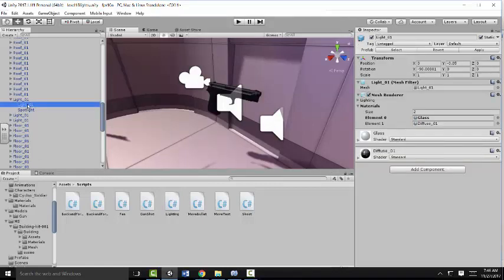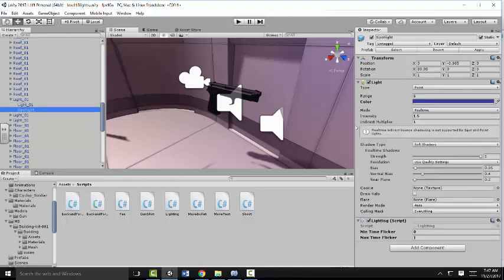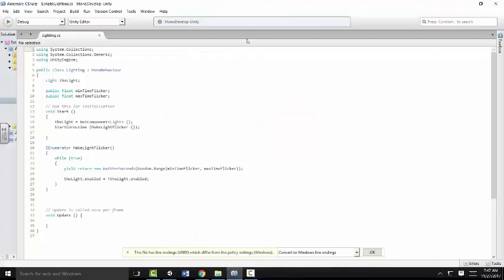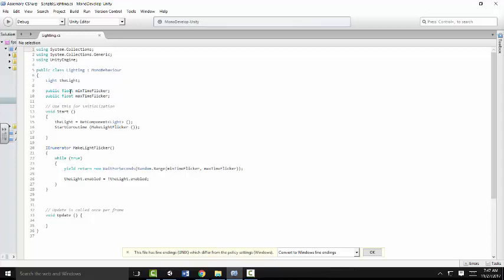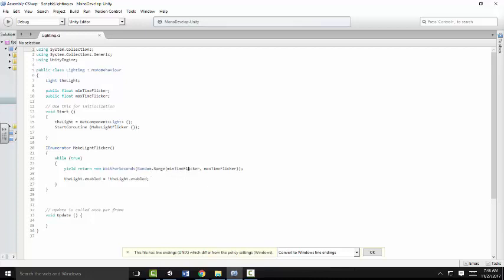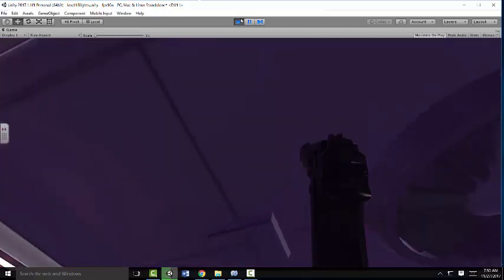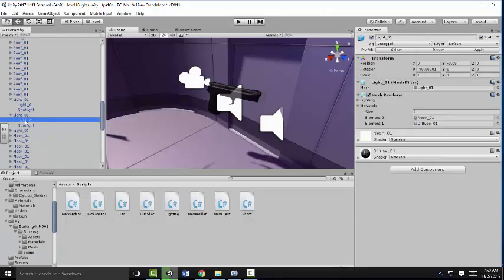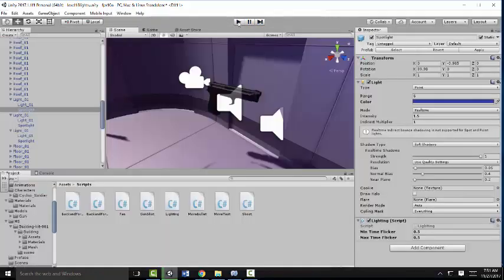How to make a FPS in Unity Lesson 11